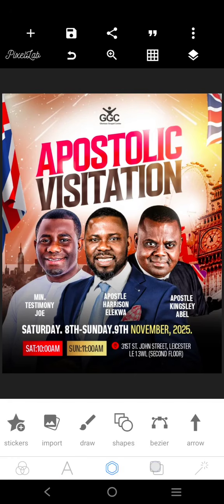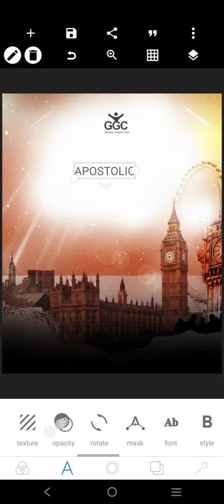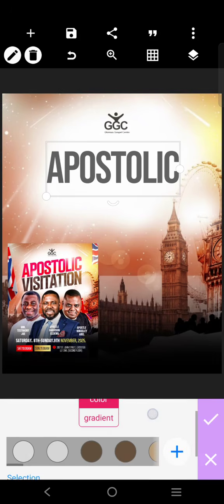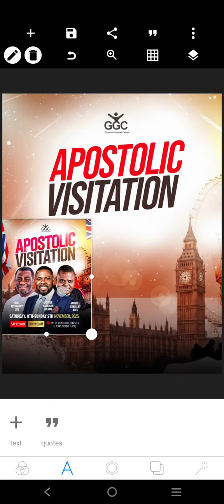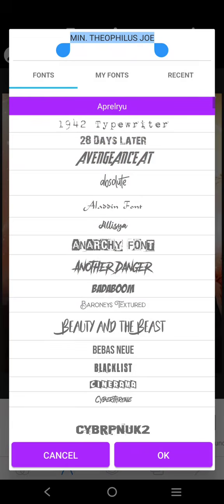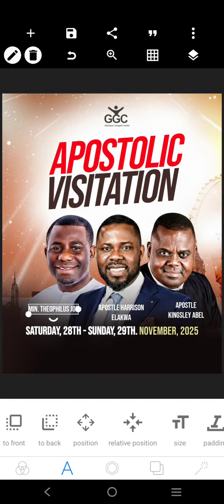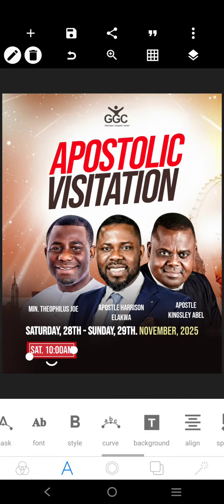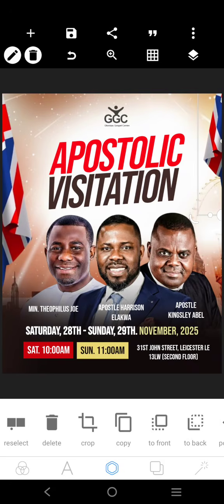How to Design an Amazing Church Flyer in PixelLab | Mobile Graphic Design Tutorial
Amazing Church Flyer Design in Pixellab || Mobile Graphic Design

In this video, I show you how to design a clean, bold, and professional Church Flyer Design using PixelLab on your smartphone.

Design credit: Afolayan Joshua

No laptop needed. Everything is done step by step, making it easy for beginners and intermediate designers to follow.

In this tutorial, you’ll learn how to set the right canvas size for Church Flyer Design, add clear and engaging text, choose the right fonts, properly place images, and blend colors for a clean and professional Church Flyer Design.

This method works perfectly for church programs, services, conferences, crusades, and ministry promotions.

Watch till the end so you don’t miss any important tips.

Tags / Keywords:
pixellab tutorial
pixellab Church Flyer Design
Church Flyer Design pixellab
pixellab flyer design
graphic design with phone
mobile graphic design pixellab
Church flyer pixellab
pixellab beginners tutorial
pixellab step by step flyer design
Church Flyer Design pixellab nigeria
smartphone graphic design
pixellab tips and tricks